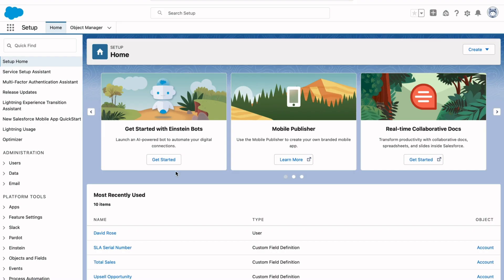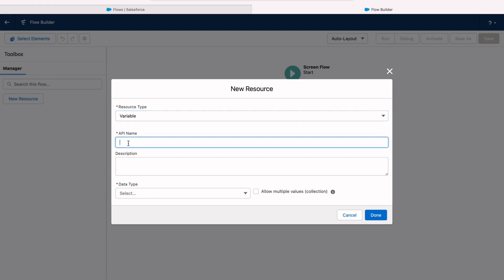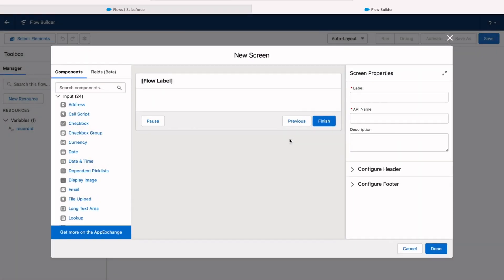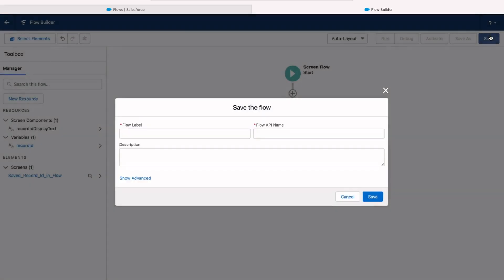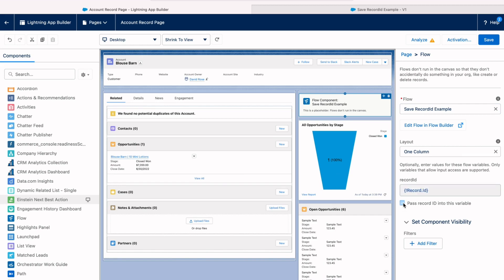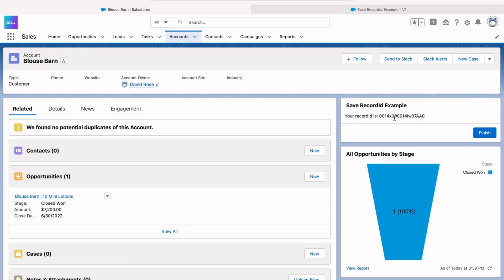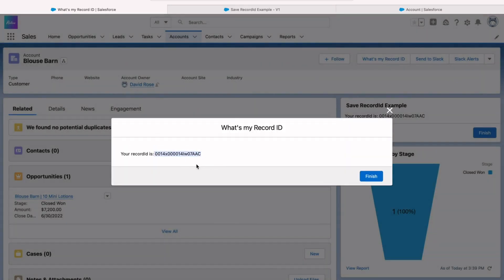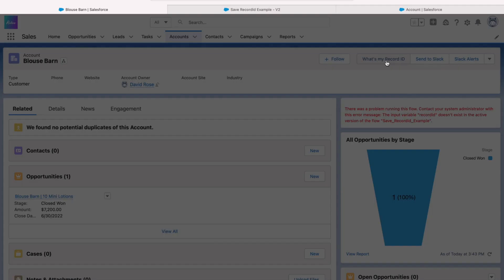How To Pass a Record ID Into a Salesforce Screen Flow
When you're launching a Salesforce screen flow from a page or a button, it can be tricky to make sure the ID of that record is passed into the flow. This tutorial shows you the steps you need to take to capture that ID so you can use it in your automation.